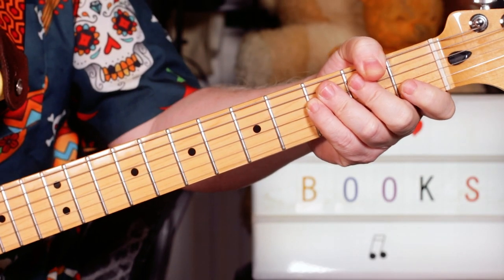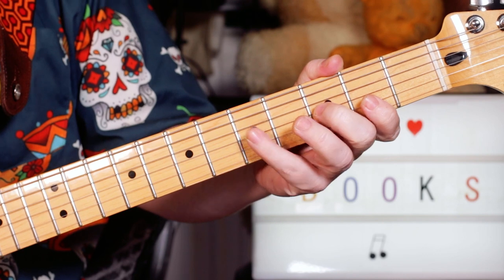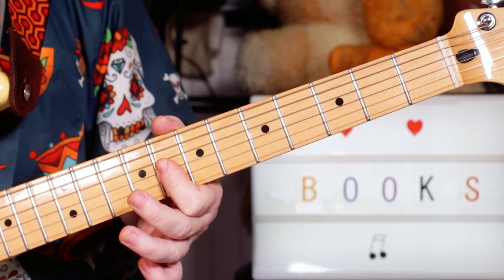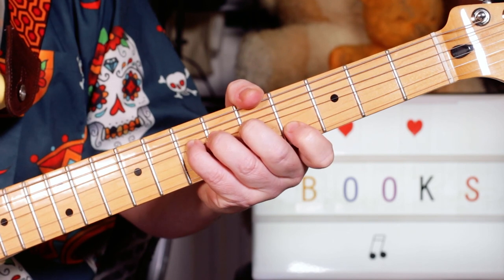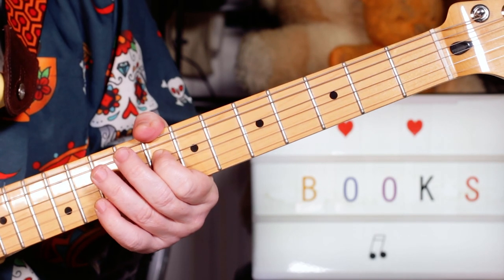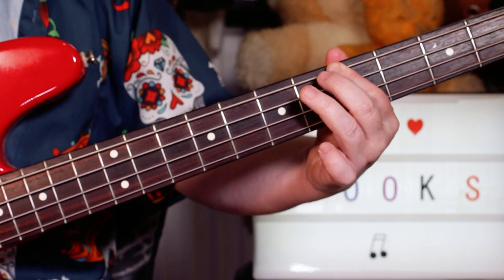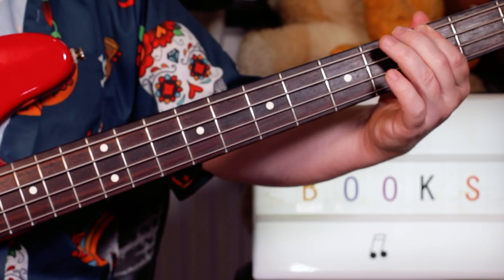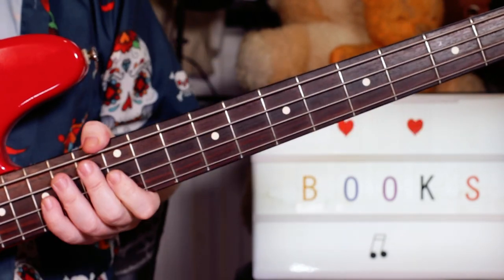'Black Books' TV Theme Guitar Lesson